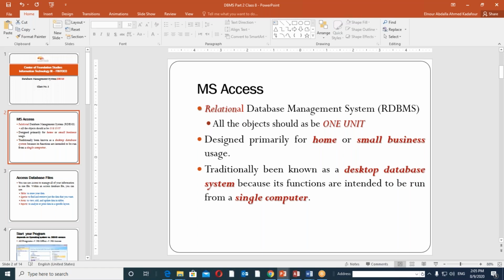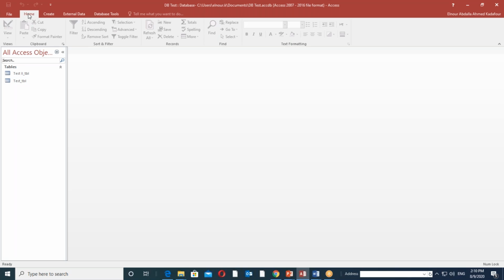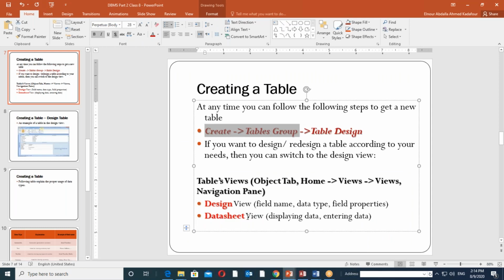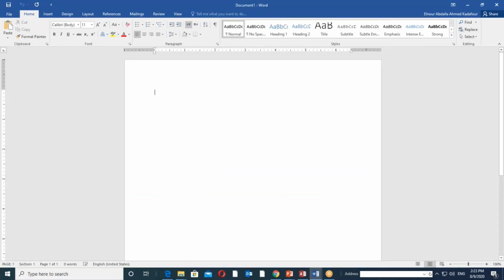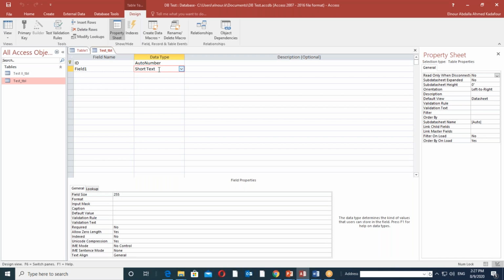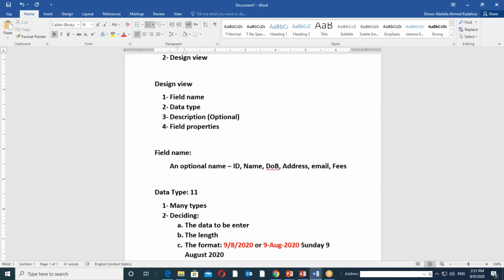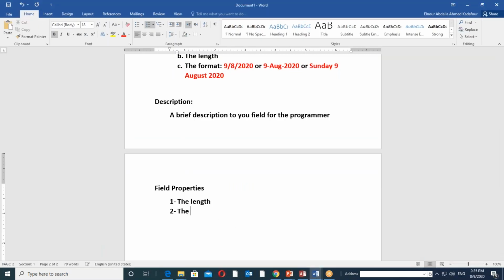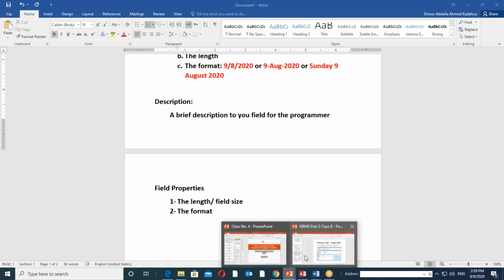DBMS PII Class No 3